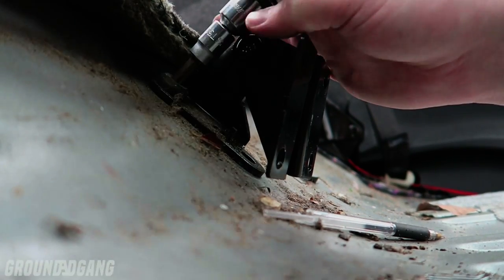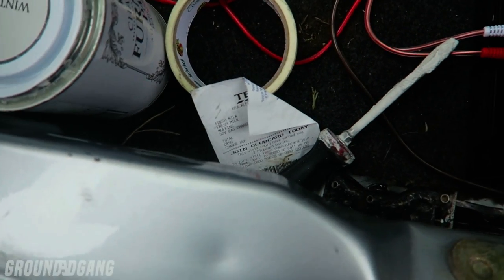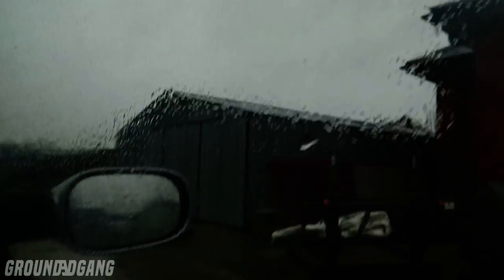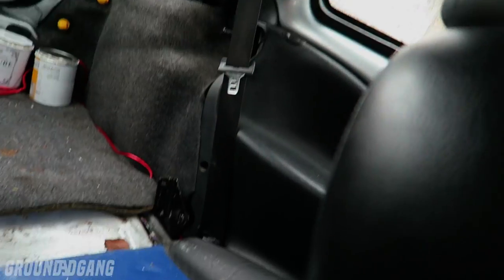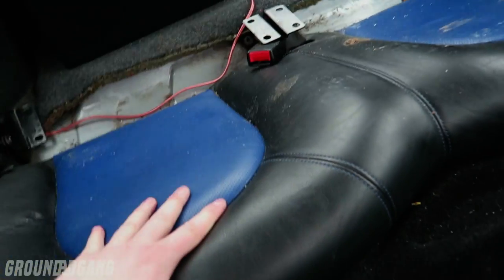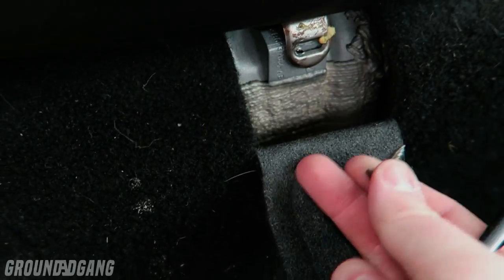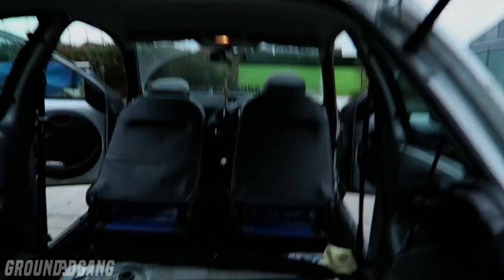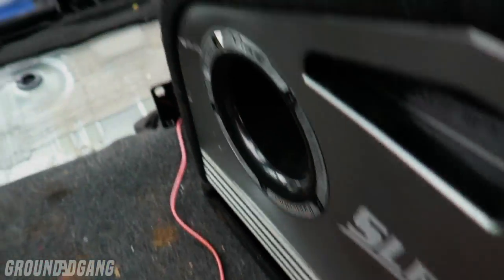Boot Build Part 2 (Train Ticket??)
Welcome back to the second part of the boot build! Now the car is fully stripped and ready for build part to start! Enjoy!